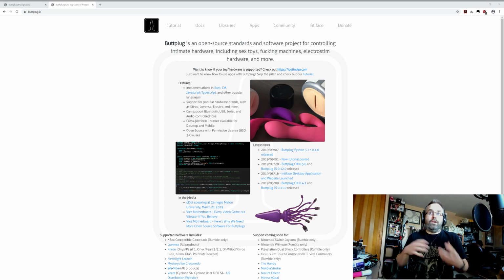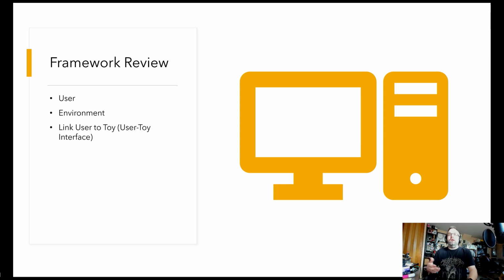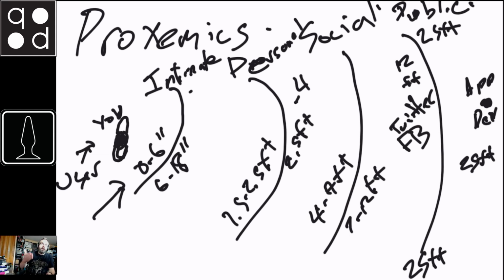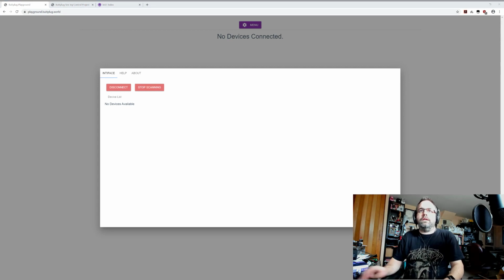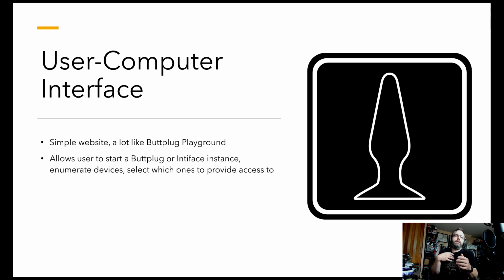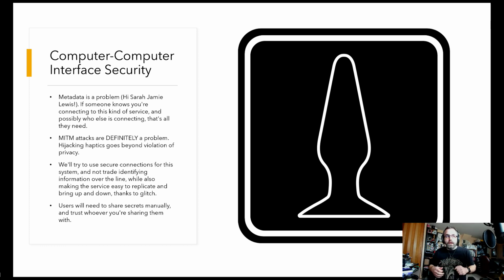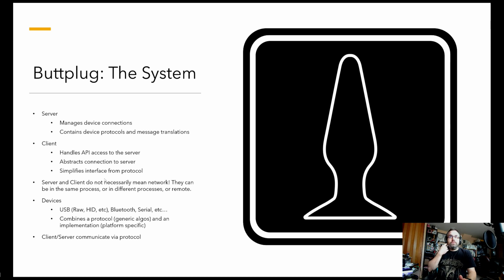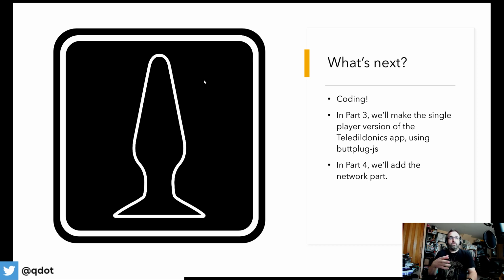Buttpluggin' With qDot - Teledildonics 101 Part 2: Simple Teledildonics App Design + Buttplug Intro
Join qDot as he creates the design for a simple teledildonics application, using the framework built in Teledildonics 101 Part 1!

For information, including slides, notes, and links to texts referenced in the video,